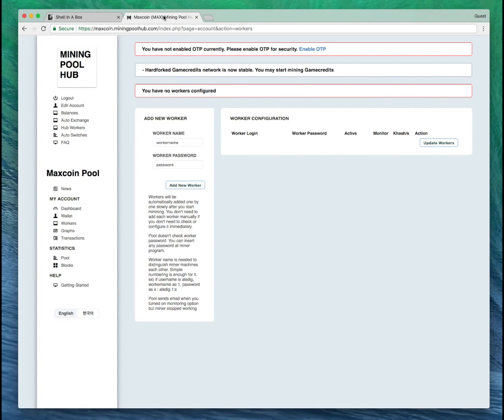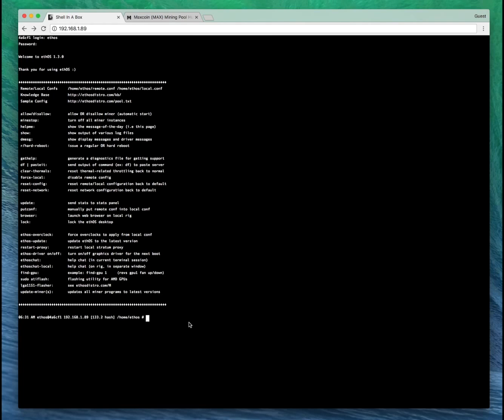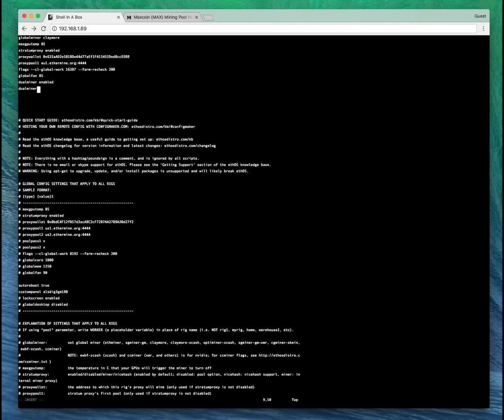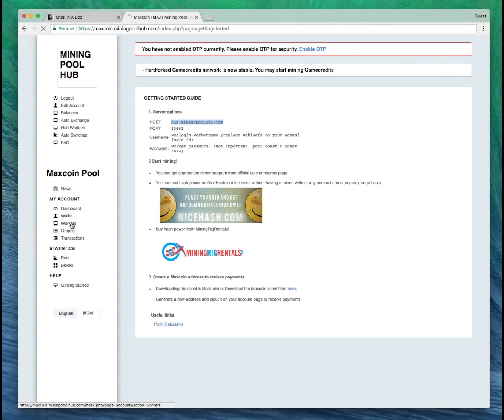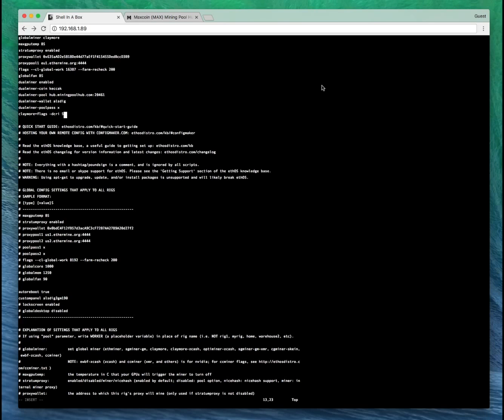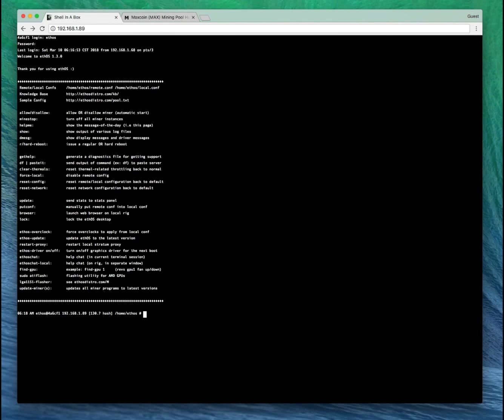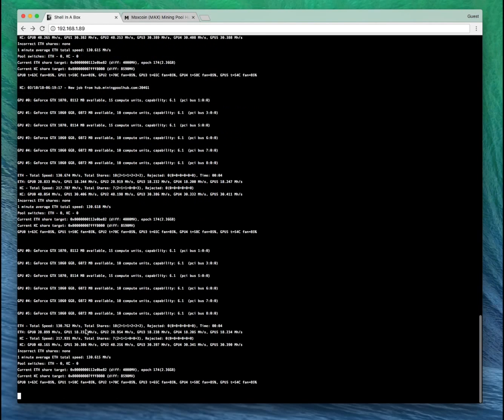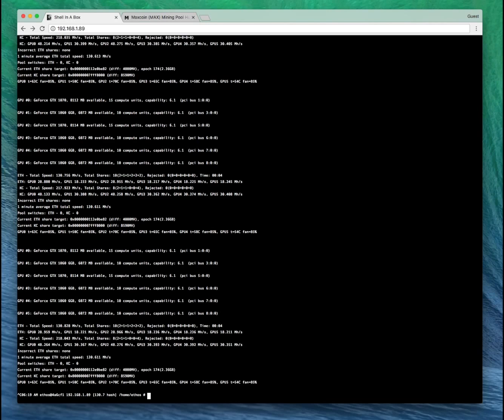How to dual mine Ethereum (ETH) and Maxcoin (MAX) on ethOS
This video will teach you how to dual mine Ethereum (ETH) and Maxcoin (MAX) on ethOS using miningpoolhub.com and claymore's dual miner.

If you are finding it hard to follow the video above, just use the quick instructions below:

Add your worker name to the my workers page and add password as x

Now login to your ethOS terminal and paste this at the top of your local.conf file:

globalminer claymore
stratumproxy enabled
proxywallet ethereum_wallet_address
proxypool1 pool_address:pool_port
dualminer enabled
dualminer-coin keccak
dualminer-pool pool_address:pool_port
dualminer-wallet pool_username
dualminer-poolpass x
flags --cl-global-work 16387 --farm-recheck 200
claymore=flags -dcri 5

Make sure you replace the placeholders with your own details.

Also make sure that none of these lines are duplicated and the rest of your local.conf file stays in-tact.

Reboot your system, you should now be successfully mining Ethereum (ETH) and Maxcoin (MAX) on ethOS.